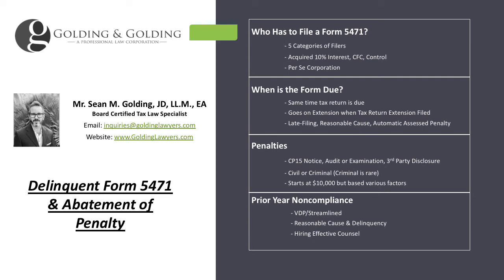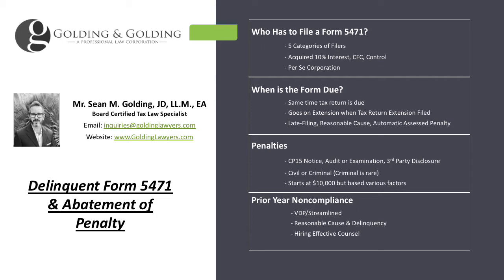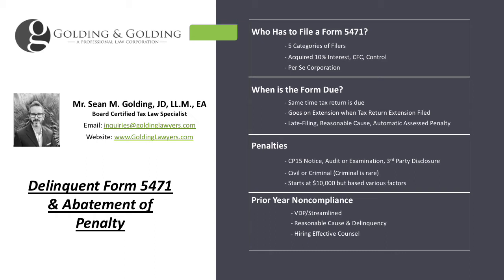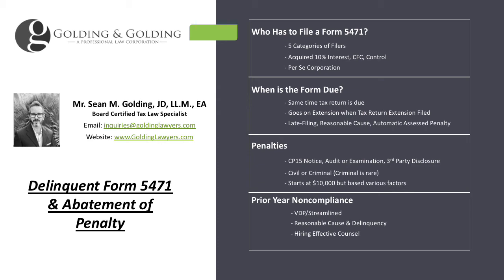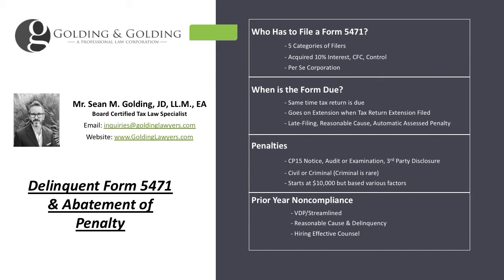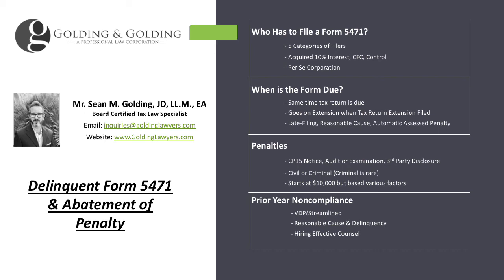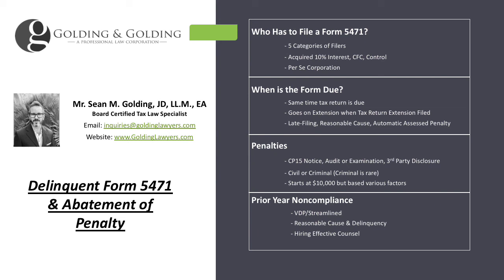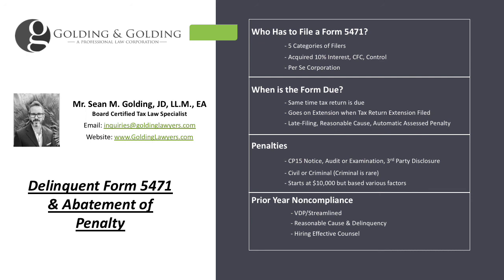Delinquent Form 5471 Penalty Abatement for Late Filing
Delinquent Form 5471

Delinquent Form 5471: In recent years, the Internal Revenue Service has significantly increased the enforcement of offshore reporting and compliance. One of the main forms that US taxpayers may have to file when they have an ownership or interest in a foreign corporation is called a form 5471 (aka Information Return of U.S. Persons With Respect To Certain Foreign Corporations). The form 5471 is used to report an interest in a foreign Corporation, and it is due to be filed at the same time a person’s tax return is filed.

Some common issues that make following the form 5471 complex are:

The corporate information may not be available to the US taxpayer shareholder;
There may be complex Subpart F and GILTI filing requirements; and/or
The taxpayer may not understand how to prepare the form